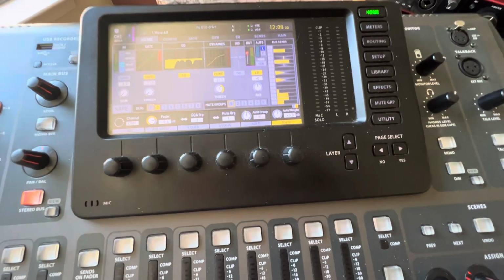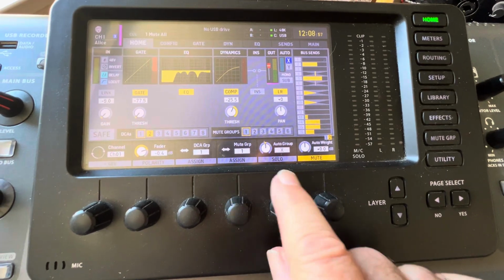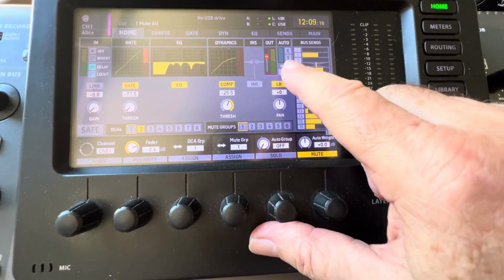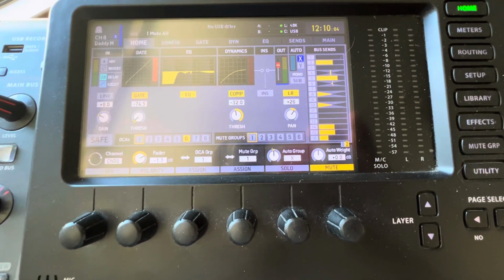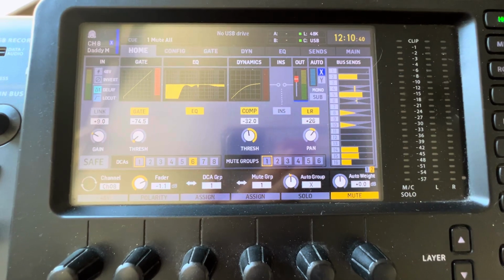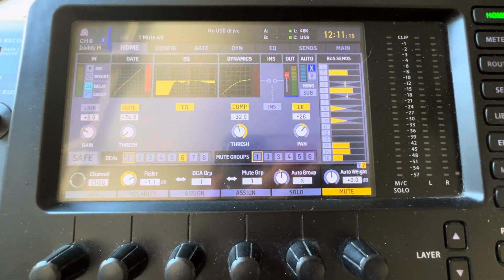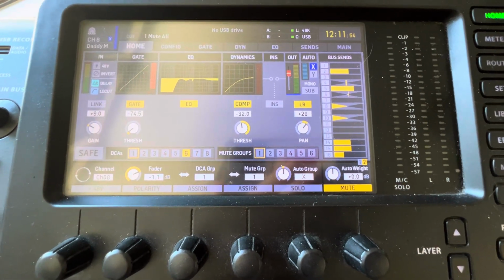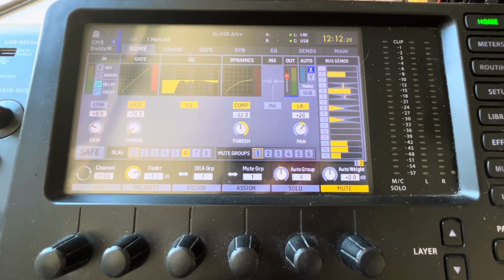Should you use Automix on the Behringer X32?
Enabling Automix groups on the Behringer X32 boards can help clean up your live sound when you have more than a single mic open. This is a very helpful feature that will get your live sound to sound far less ambient because the sound from the mics of cast members who are not currently speaking or singing gets automatically reduced.